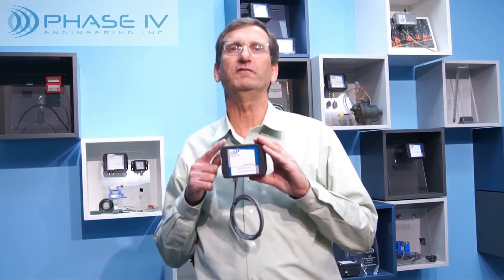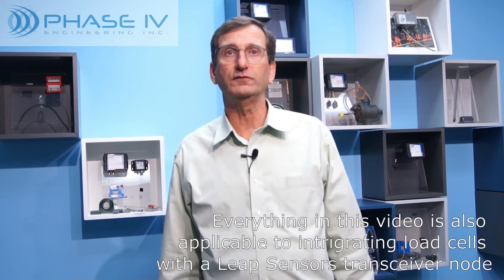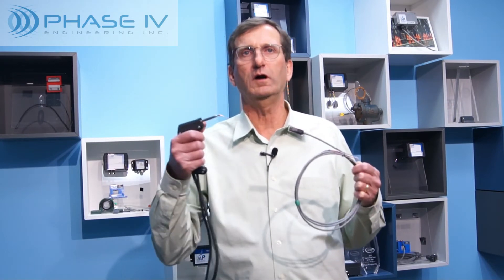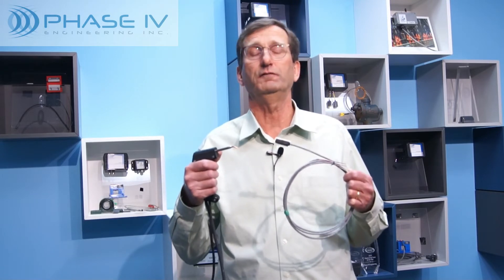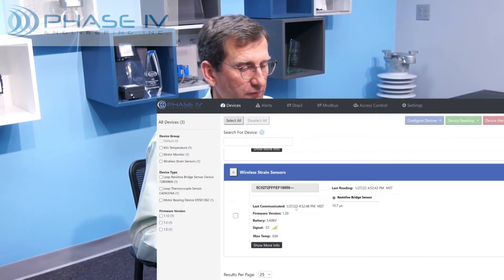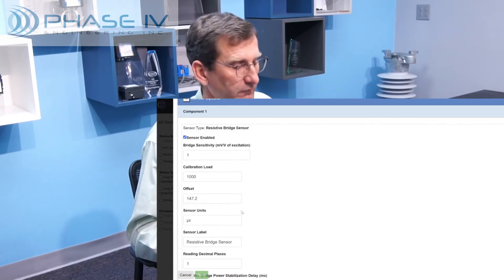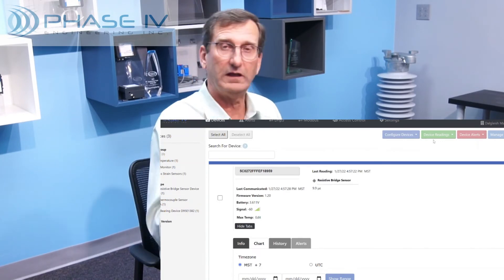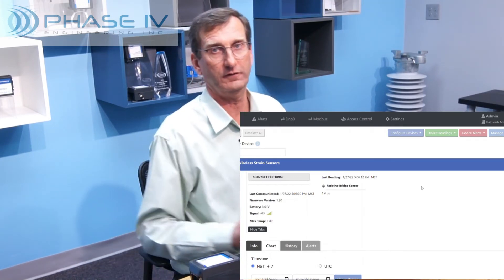Strain Sensor- Phase IV Leap Sensors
Learn more about our wireless Leap Sensors Strain Sensor, how it works, its many uses and its compatibility with other wireless sensors.